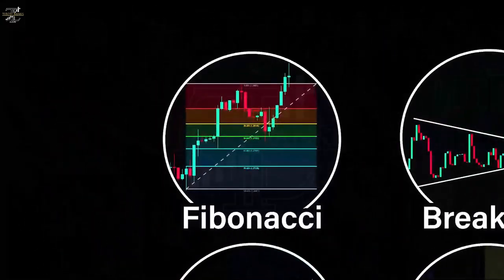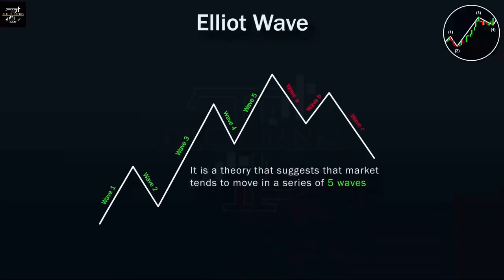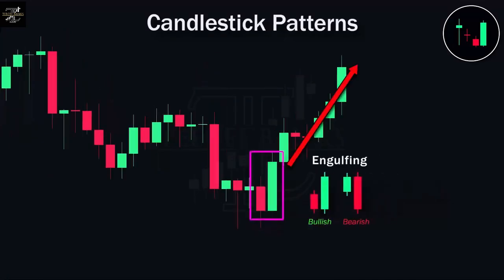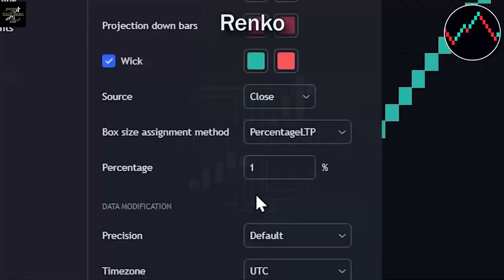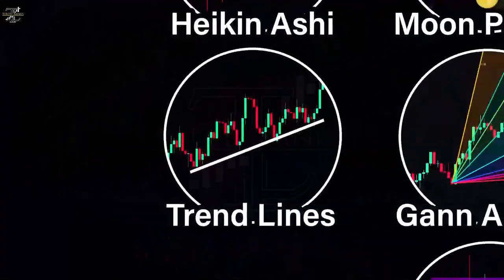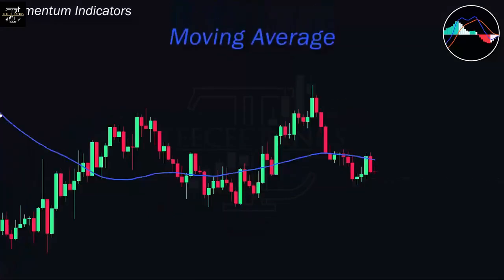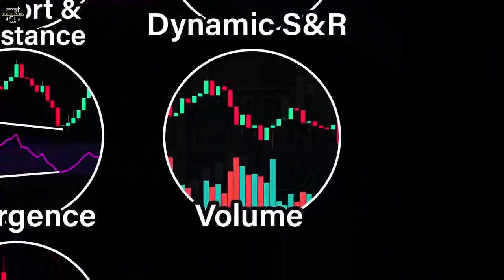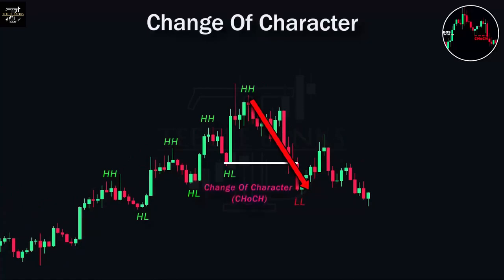Every Trading Strategy in12 minutes